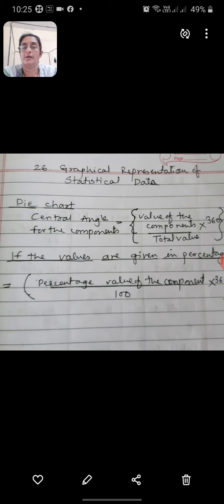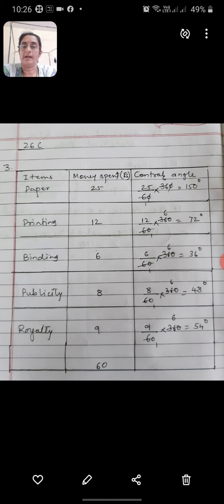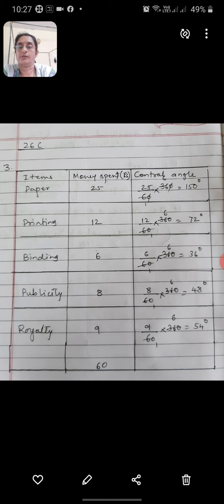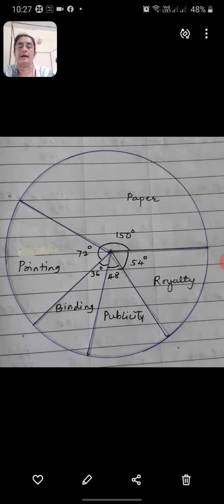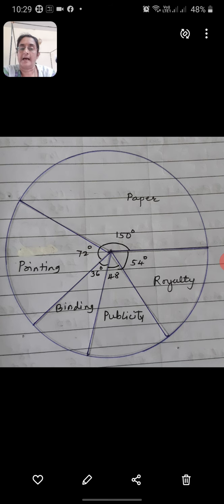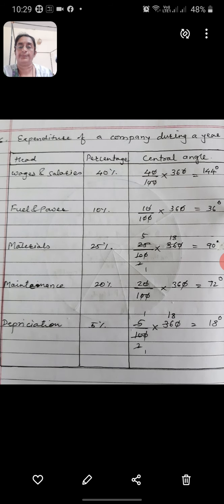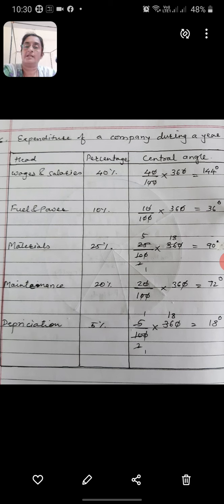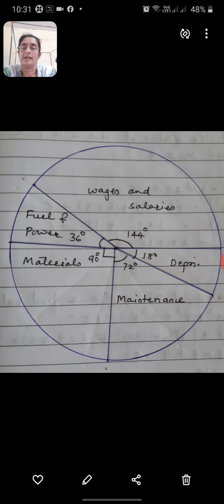Data representation 8A